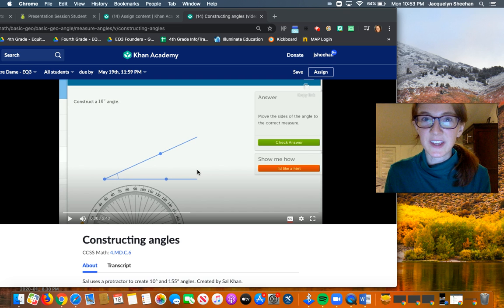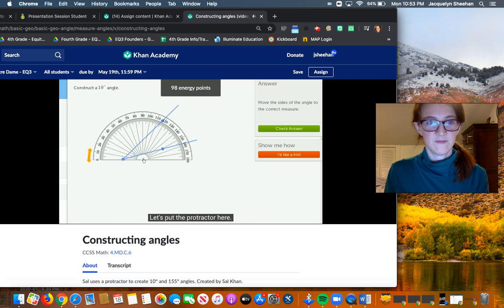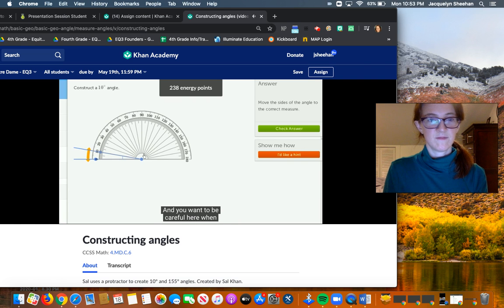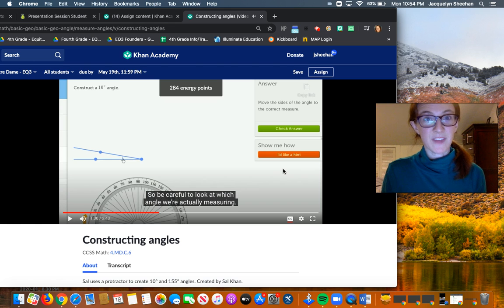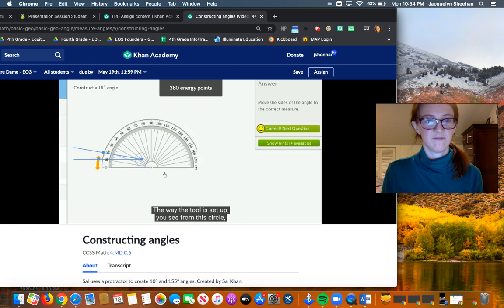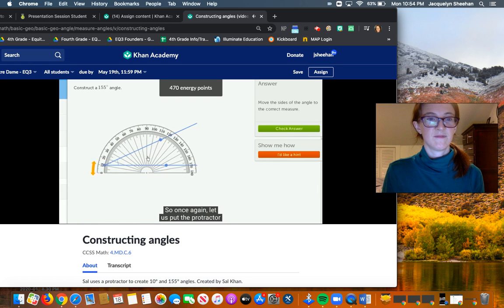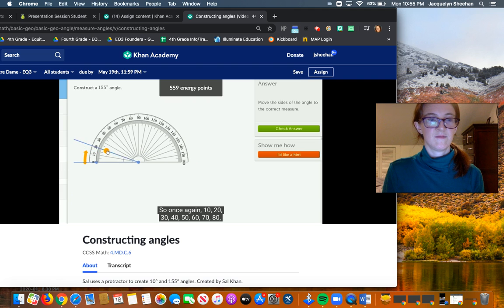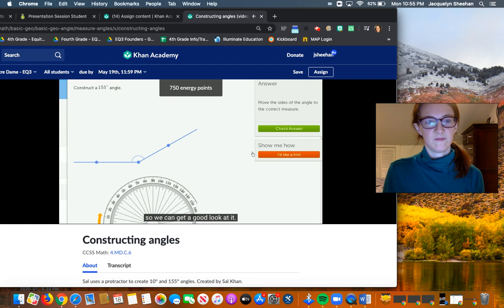Khan Academy Demo - Drawing Angles